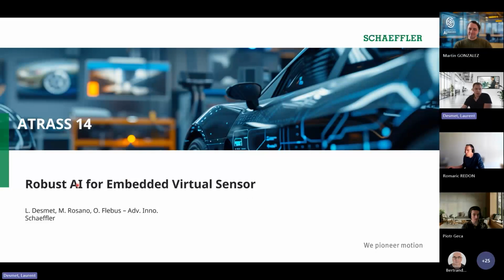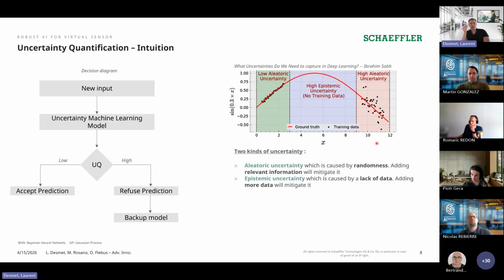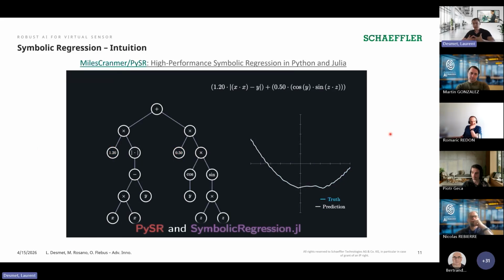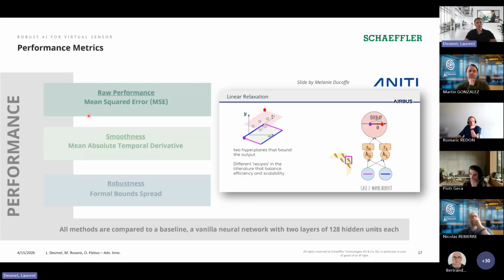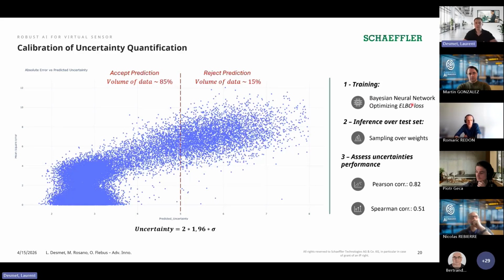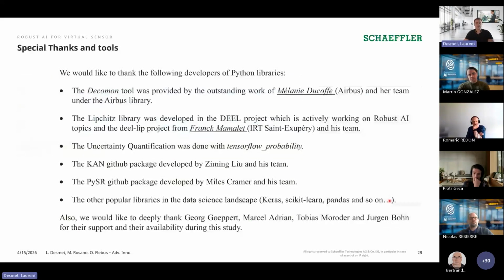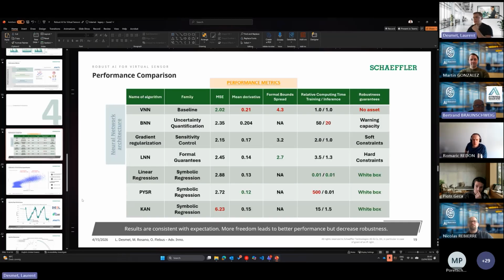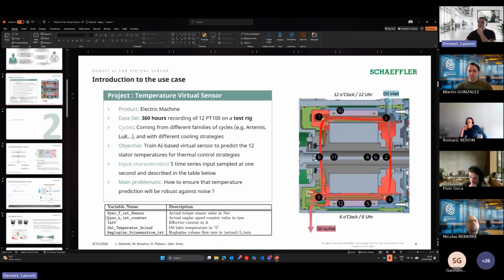ATRASS #14: Robust AI for Virtual Sensors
By Laurent Desmet, Schaeffler

In our work on virtual sensors for electric machines (e.g., estimating rotor
or magnet temperatures without physical sensors), AI offers a powerful way to cut hardware costs and simplify embedded architectures, which are key advantages for automotive and industrial applications.
The real challenge comes when deploying these models in safety-critical
environments: how do we ensure robustness against noisy sensor data, process drifts, out-of-distribution conditions, or even potential adversarial perturbations?
This is especially critical as regulations like the EU AI Act ramp up requirements for high-risk embedded AI systems starting in 2026–2027.
In this presentation, we systematically compare several robust AI techniques
(Uncertainty Quantification, Provable Guarantees, Symbolic Regression) that we've implemented and benchmarked on real e-machine dataset.